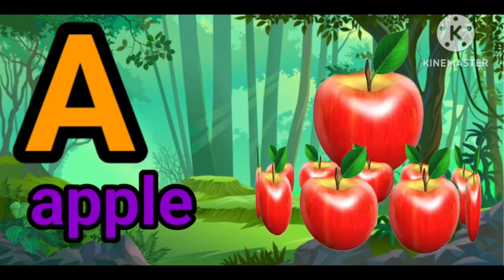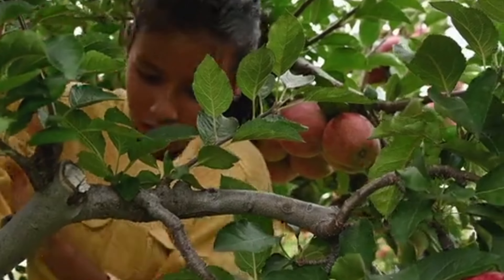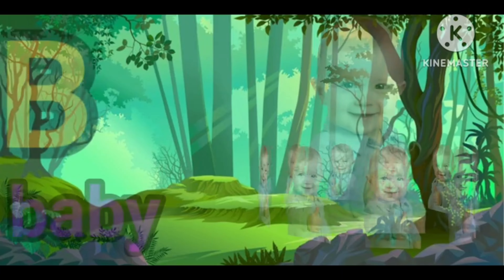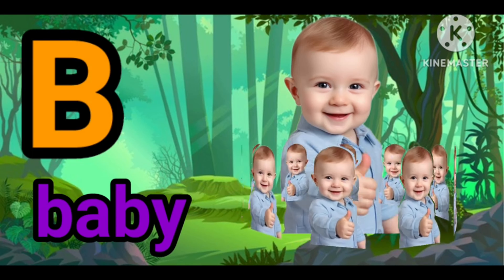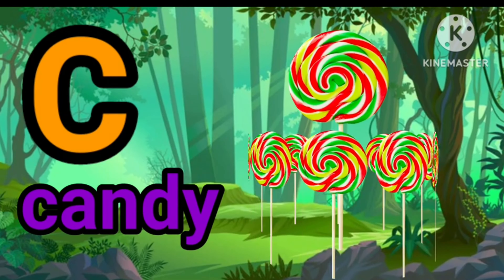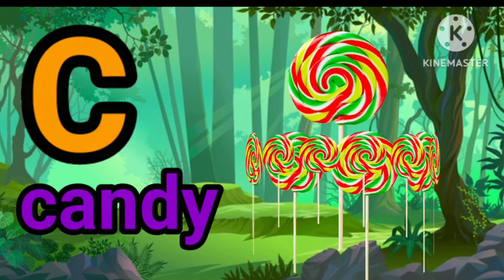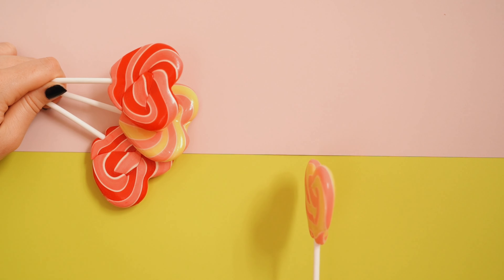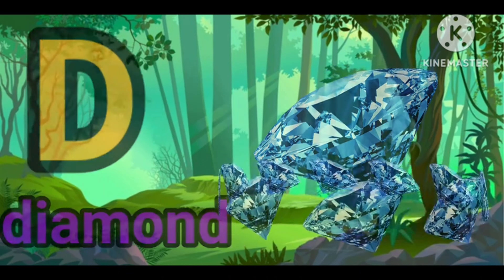A for apple | अ से अनार | abcd | phonics song | a for apple b for ball c for cat | 1 M.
Your query.
a for apple
abcdefg
english alphabet
abcd cartoon
A for apple bi for boy
Alphabet songs
A for apple a for ant
Nursery rhymes
ABCD rhymes
abc phonics song 2
ABCD alphabet
K se kabutar KH se Khargosh
A for apple bi for Badka Apple
An se Anar a se Aam
A for apple b for ball
Abcd
abcdefgh
An se Anar in Hindi
ABCD varnmala
English varnmala
English alphabet
A for apple
Kids alphabet
एबीसीडी
वर्णमाला
 अ से आम ई से इमली
अ से अनार ज्ञानी तक
अ से अनार वाला वीडियो
अ से अनार song
abcde
abcd video
abcd in english
abcd alphabets learning
kids song
kids song hindi
kids song english
kids song bollwood
# Englishalphabet
a-b-c-d
a-for-apple
a-for-apple- b-for-ball-c-for-cat-d-for-dog
adcd-song
alphabet -song
phonics -song
abcd-rehmes